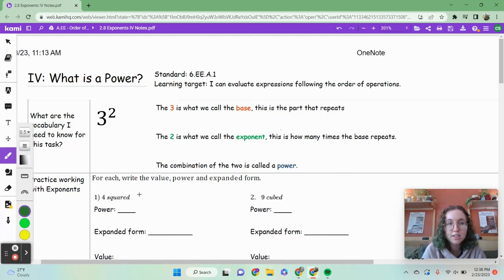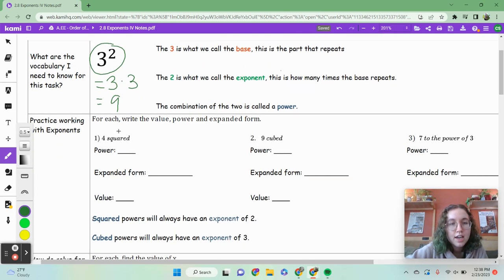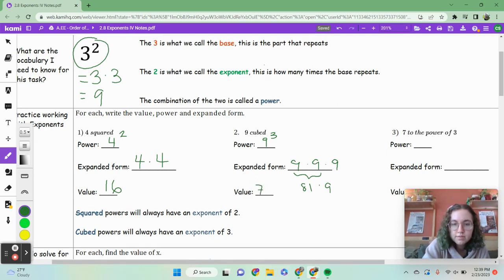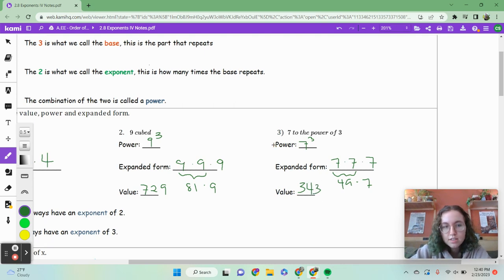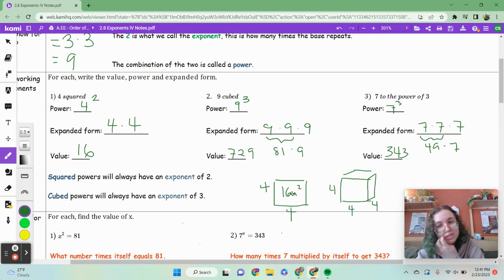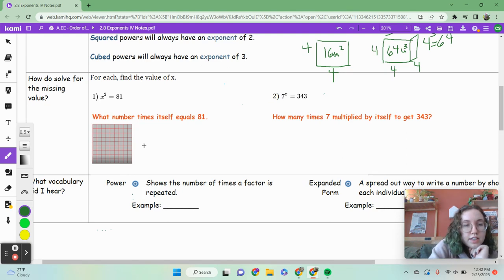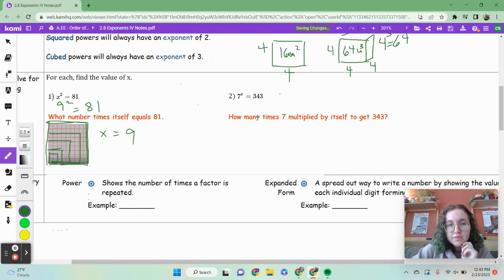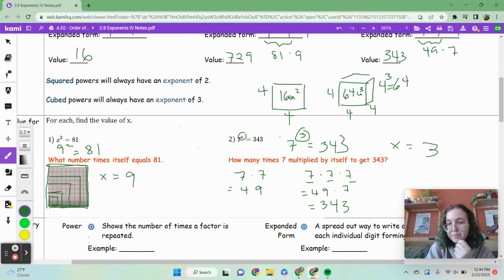IV: Evaluating Powers